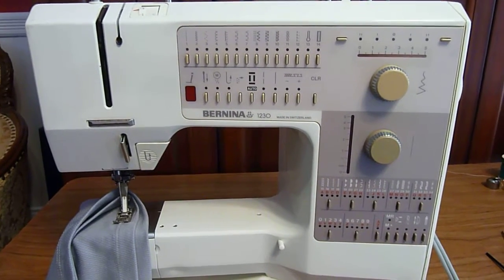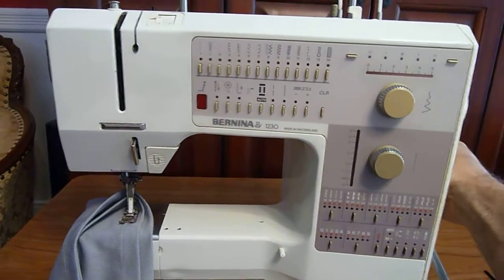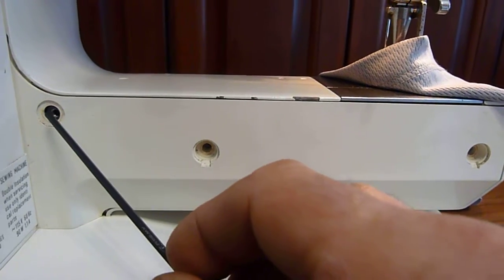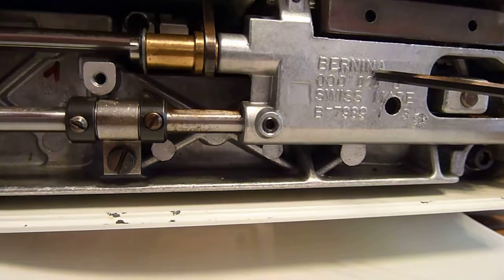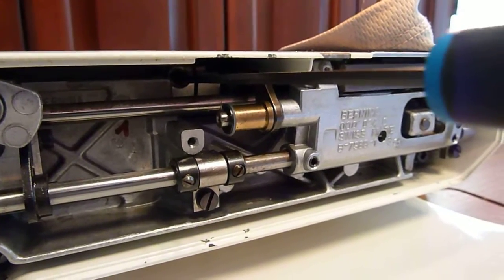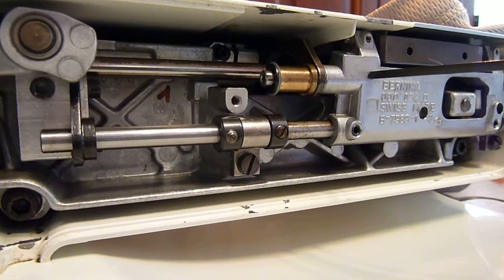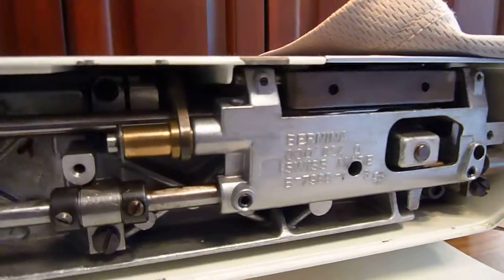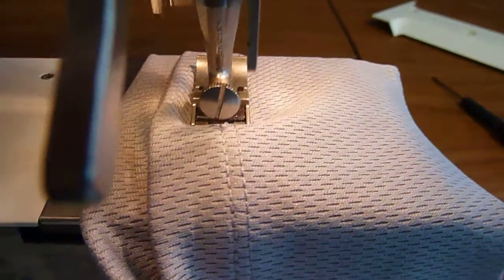Repair a Bernina 1230 with stitch length problems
In this video, I demonstrate how to adjust the stitch length setting so that it corresponds to the stitch length dial adjustments.  In the case of this machine, it would stop stitching forward when the stitch length dial was placed in the #1 setting.  At dial settings lower than that, the machine would stitch in reverse.  This caused the machine to stitch the button hole function backwards, and as a long stretched out double L shape.  The machine also wouldn't stitch any of its special embroidery, letter, or number stitches.  Once the mechanical setting was corrected, the machine began stitching normally again.